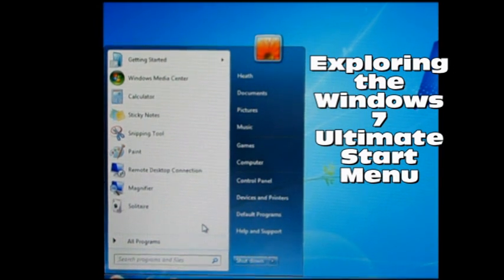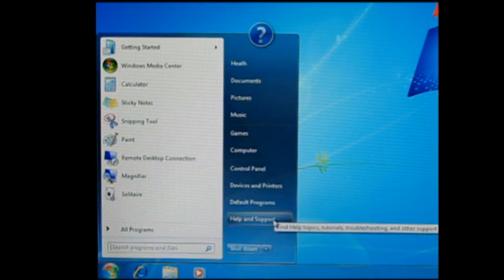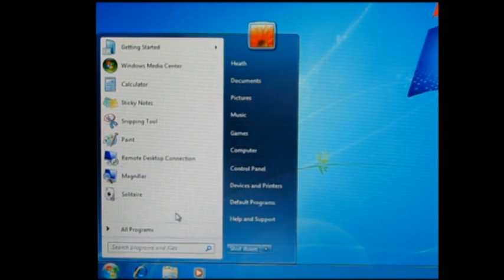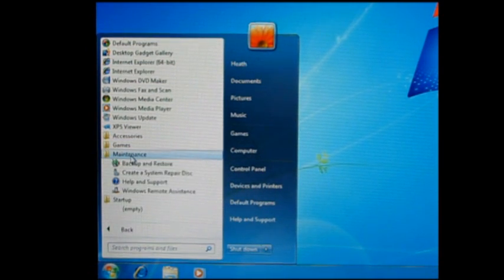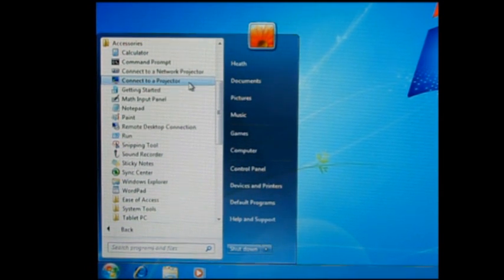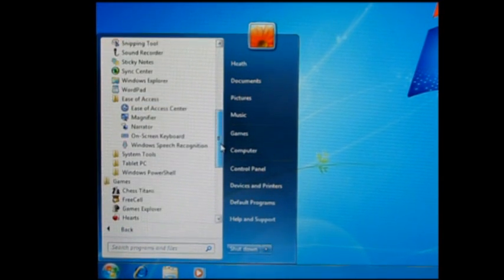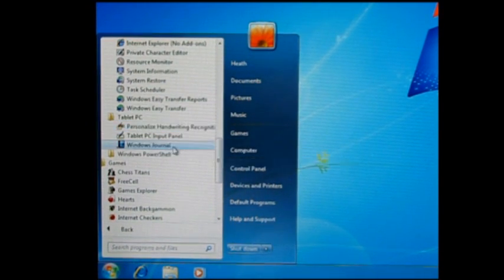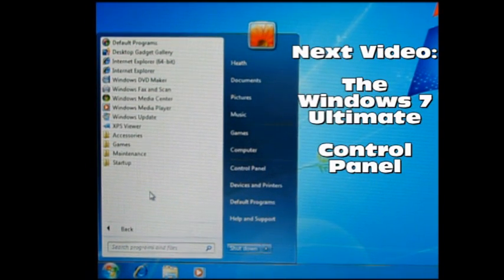Exploring the Windows 7 Ultimate Start Menu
Heath Buckmaster explores the Windows 7 Ultimate Start Menu - what's new, what's the same, and is it really any different from Vista?